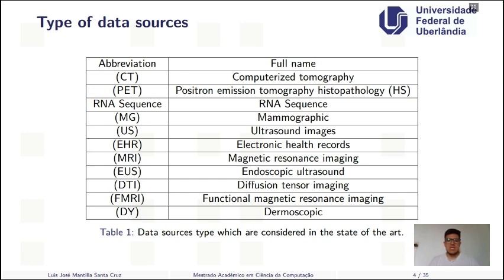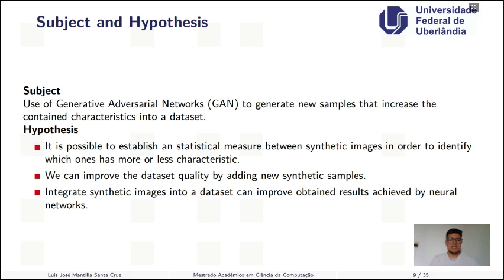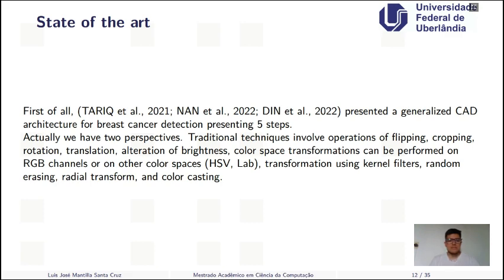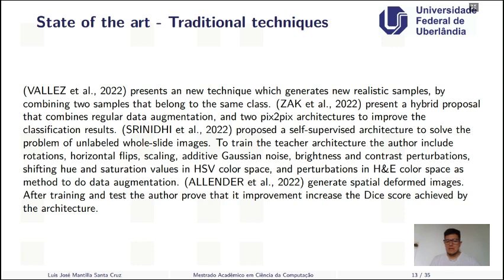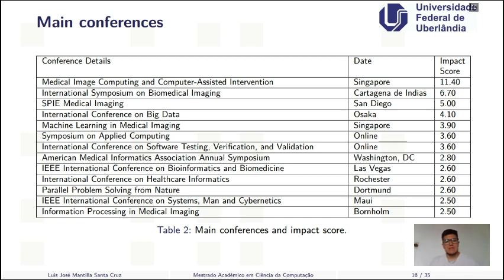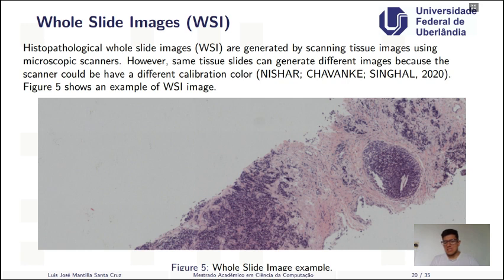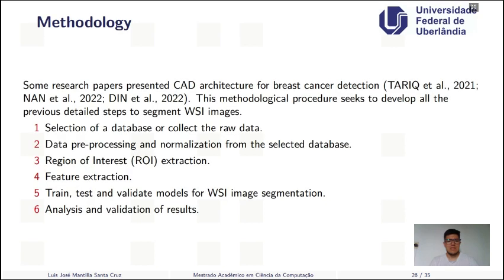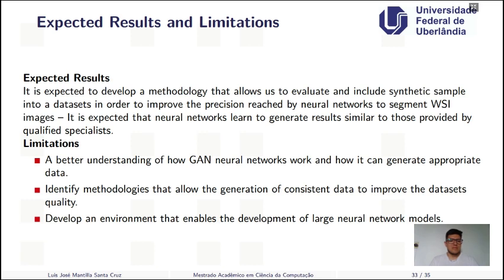Generative Adversarial Networks (GAN) to Generate NewSamples for WSI Image Segmentation